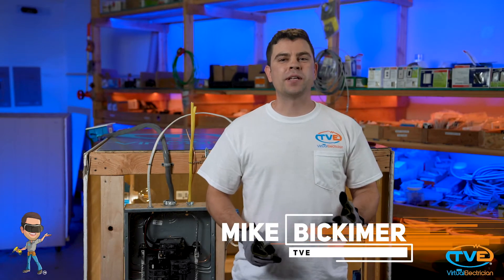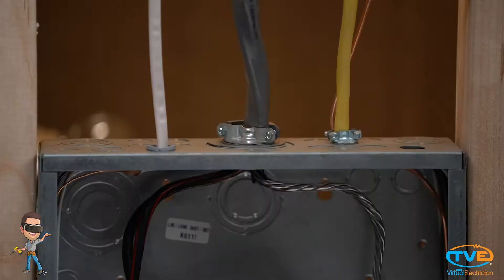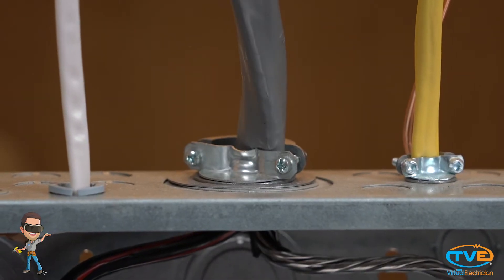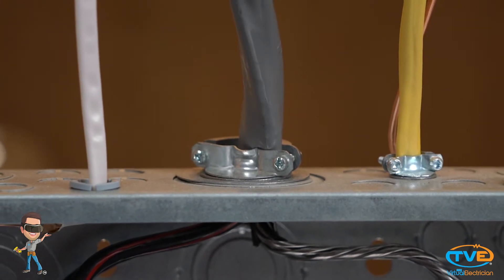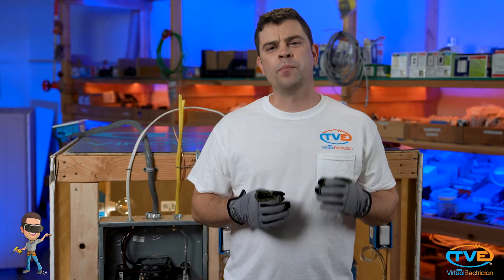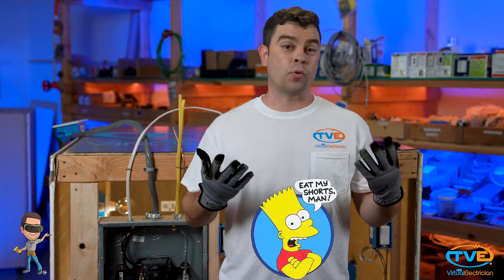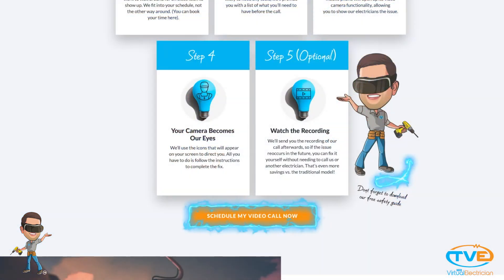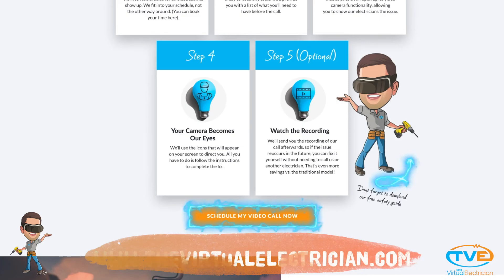Breaker Box Safety Inspection Part 2 Circuits 2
Moving on too part 2 of panel safety inspections.  After you have checked to make sure the service is properly grounded you want to make sure everything else is up too code as well.  Common electrical panel violations include:
Missing knockouts
improper panel bushings on wires
rust in panel
rust on breakers
improperly phased 240volt circuits
overfused circuits
wrong breaker type
neutrals and grounds under same lug
double lugged neutrals
panel not bonded properly
You need to watch all three of my videos on electrical panel safety inspections to get a complete picture of what to look for while performing
a panel electrical inspection.
If you need help fixing these violations please visit
to ask one of our master electricians.